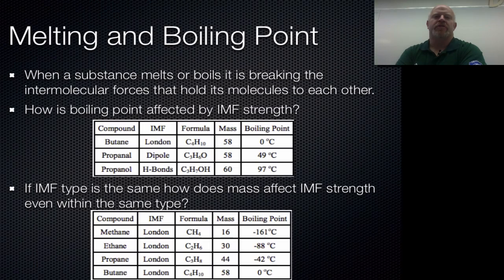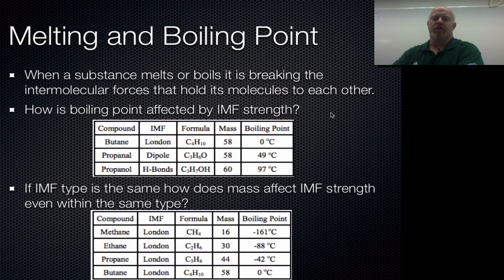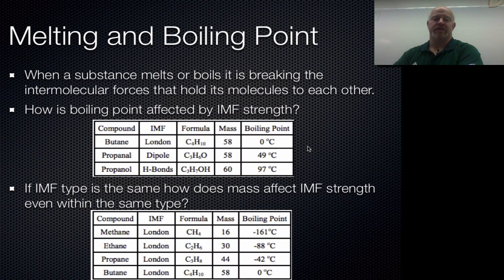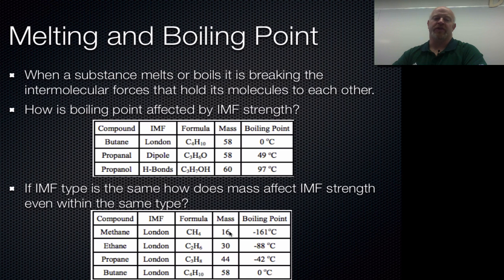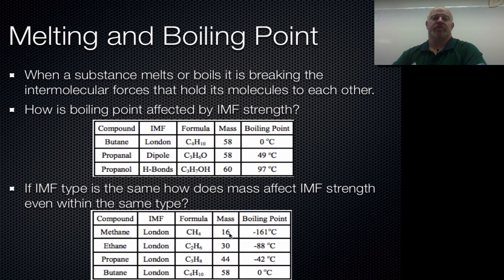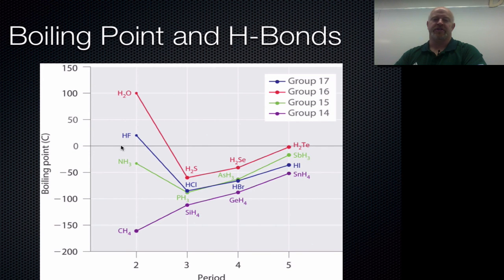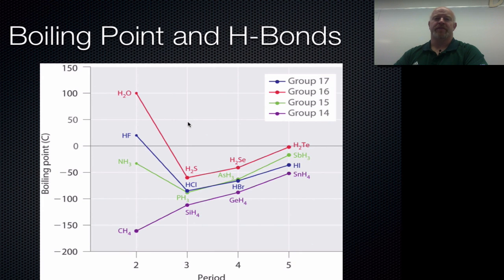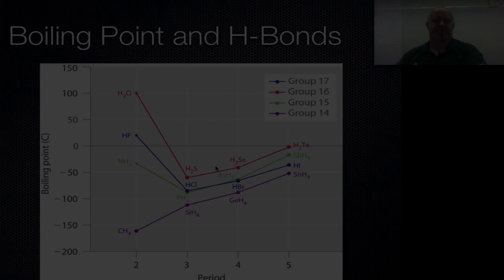IMF and Boiling/Melting Points